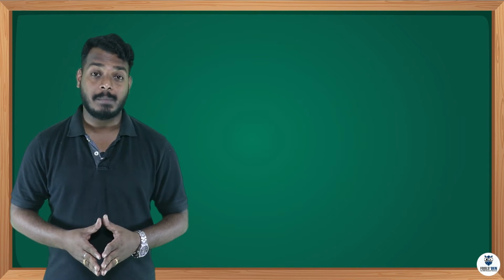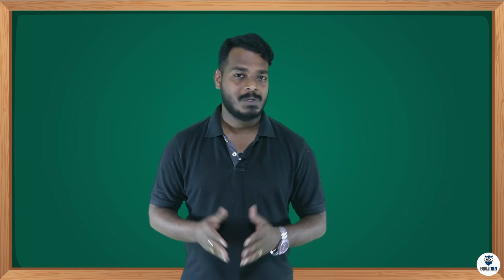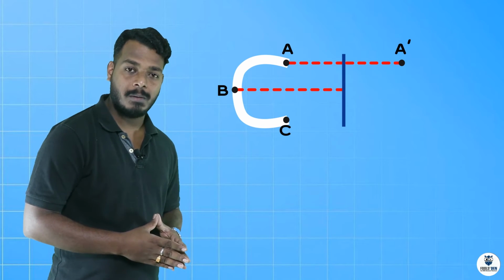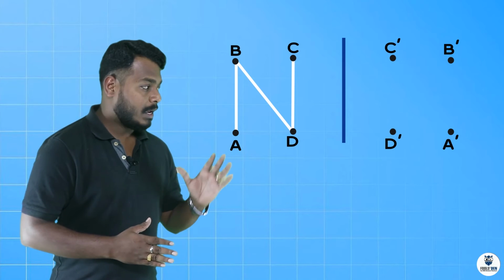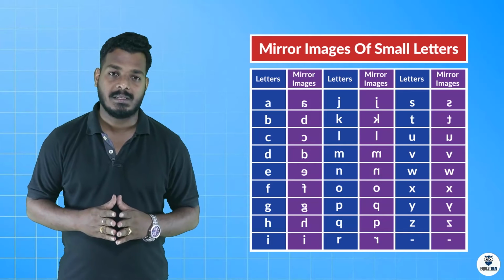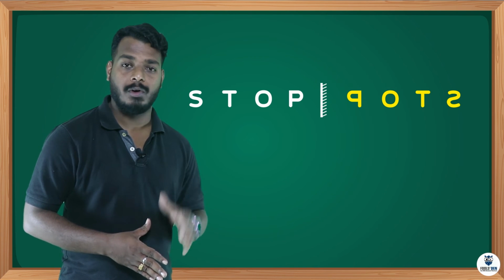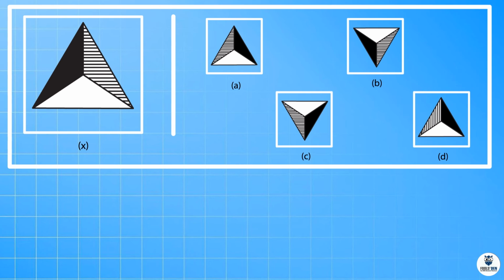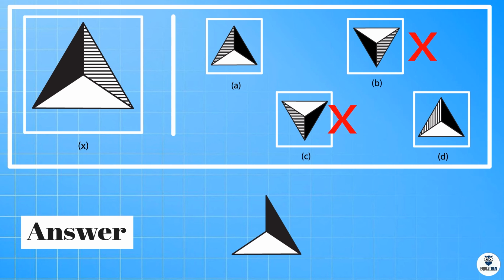Explaination Animation - Digital Adi